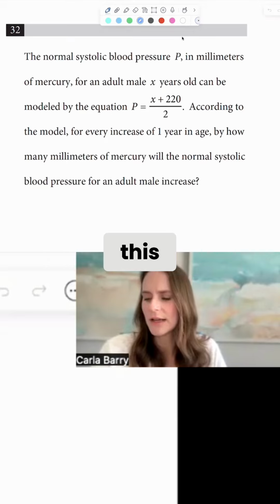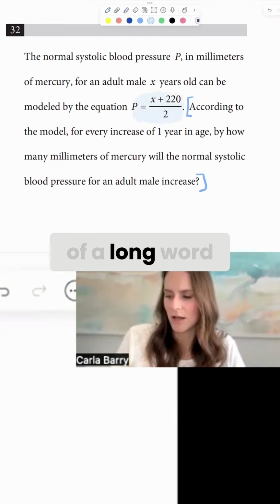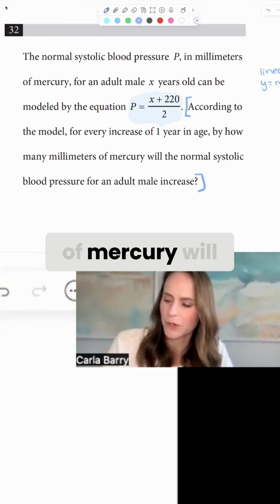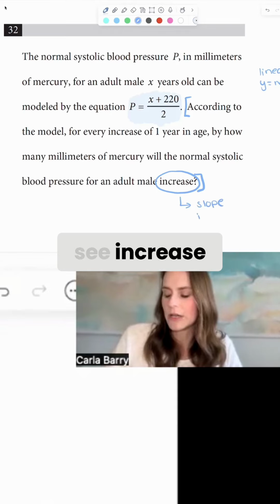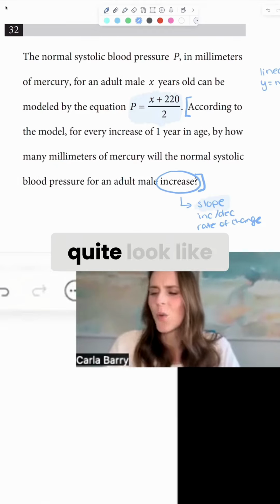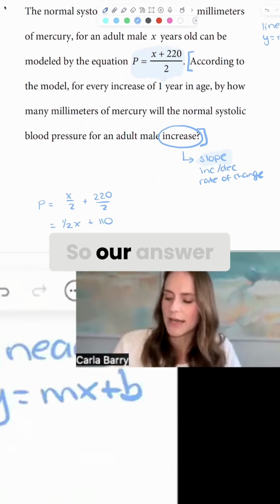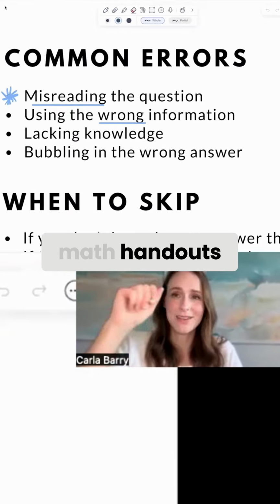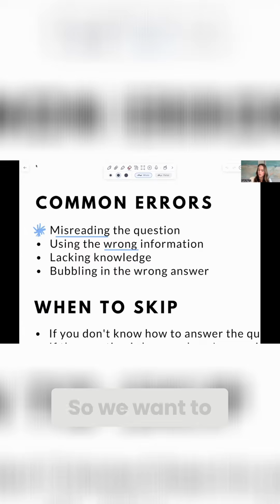SAT Math: One Simple Trick to Conquer Word Problems!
Unlock the SAT! Can this math trick simplify tricky word problems? Discover how to decode slope & intercept questions, plus grab a free handout to ace the test! Get the inside scoop.